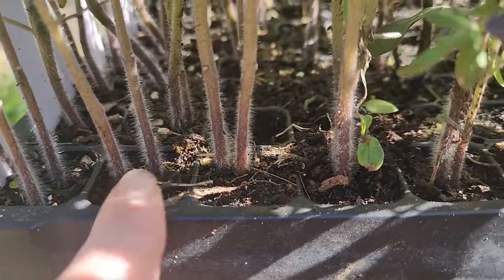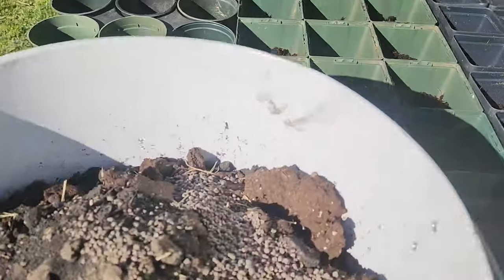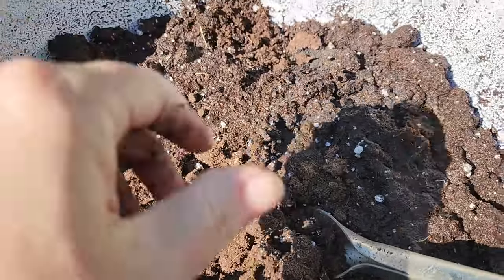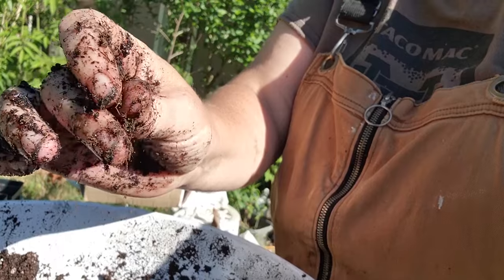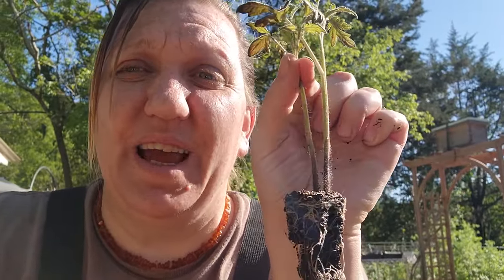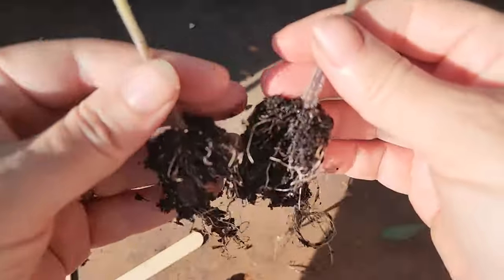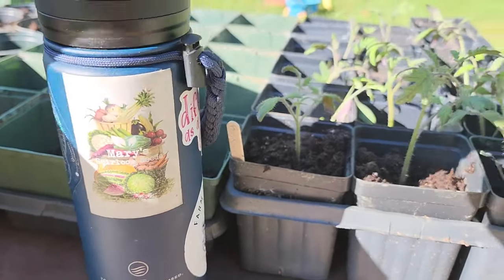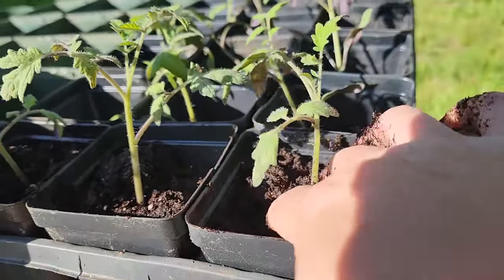Potting Up Tomato Seedlings! Tomato tips!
Learn how to properly pot up tomato seedlings!
Potting up tomato seedlings! I'll show you how! tomato tips with Rose!